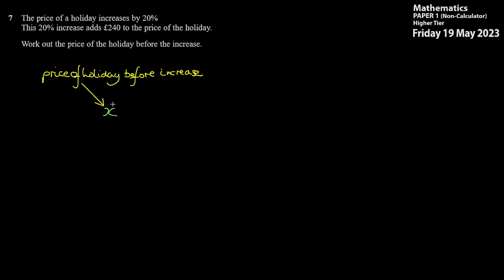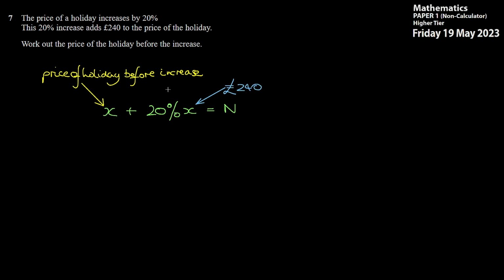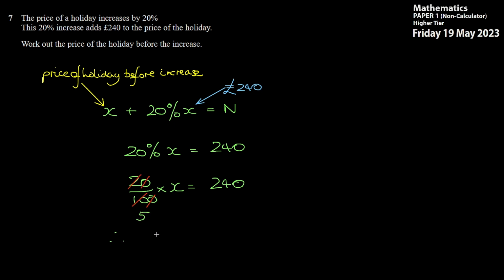P1 Q7 Percentages GCSE Edexcel May 2023